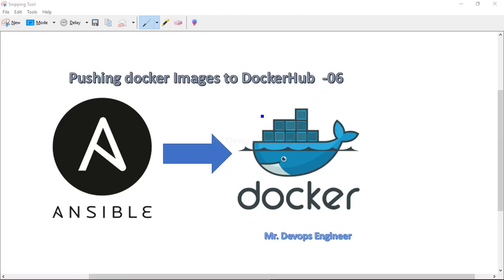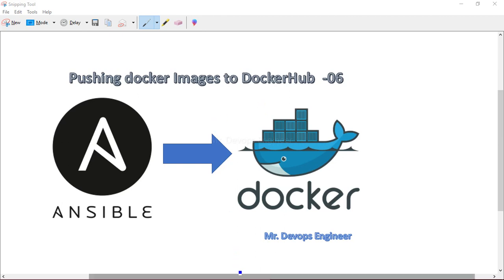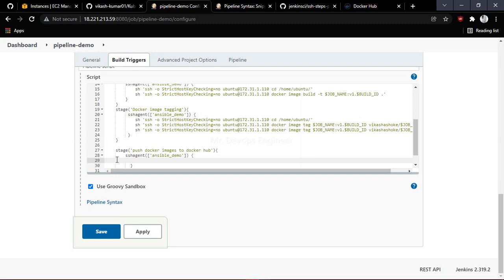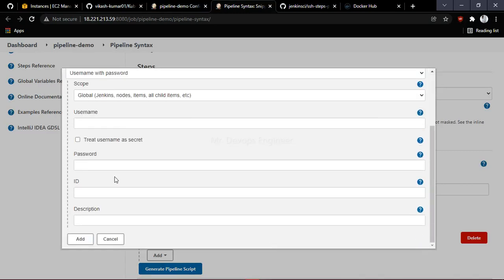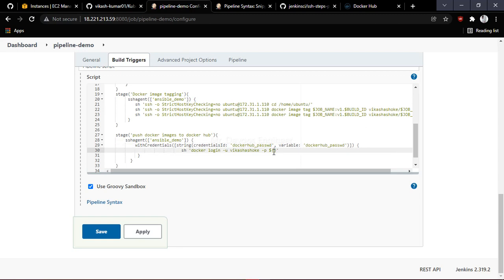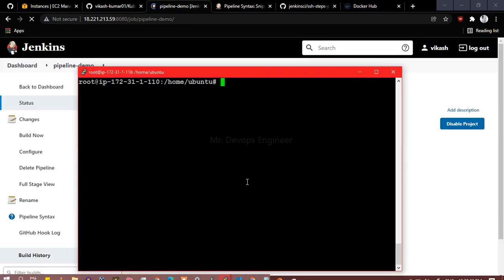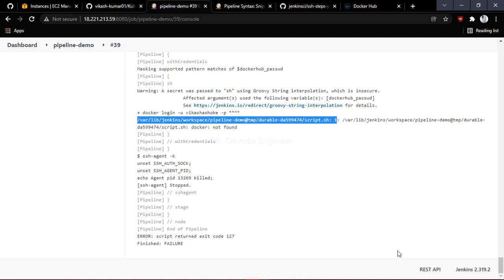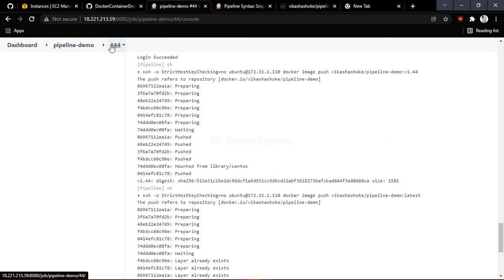Complete Declarative CI/CD Pipelines in Jenkins Project | Push Images to DockerHub | -06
In this video we're pushing the docker images which we've builded to DockerHub account.
1. docker login
2. groovy scripting
3. how to hide credentials
4.How to ssh remote server and execute things.

Pre-requisites : Git, Linux, Jenkins, Docker, DockerHub Account, Ansible,Kubernetes

3 ec2 instances :
1. Jenkins
2.Ansible
3.Webapp